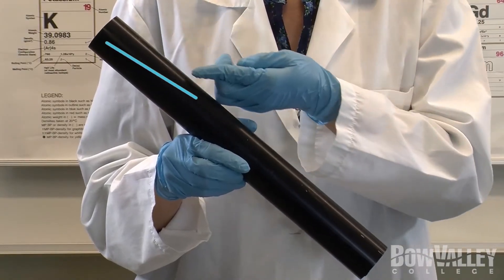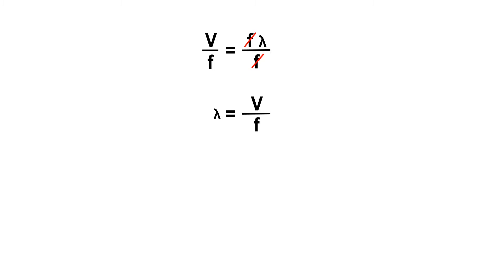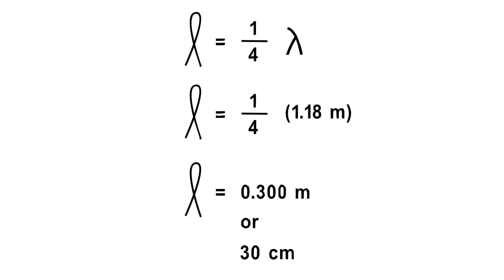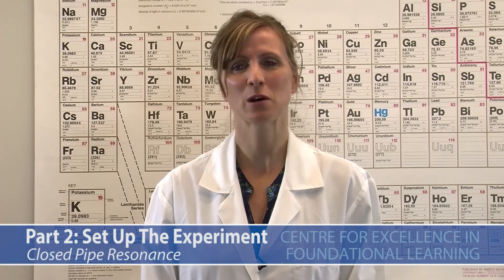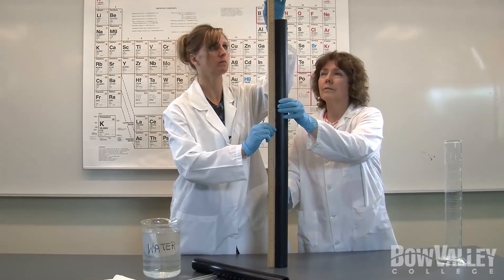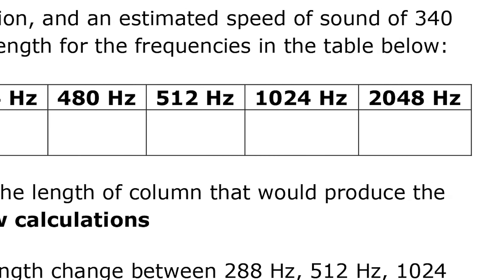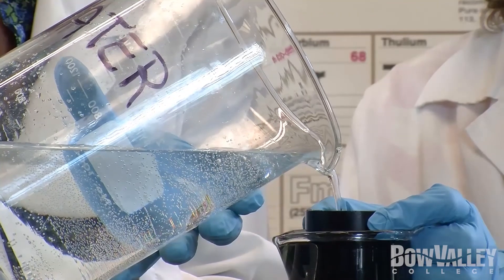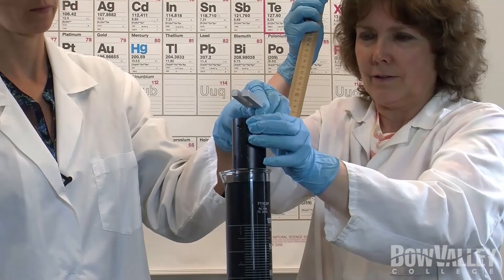Closed Pipe Resonance Lab Activity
This informational video reviews the set-up and process involved in the Closed Pipe Resonance activity, in which students will calculate the speed of sound using resonance points in a closed pipe.  It is to be viewed in conjunction with handouts that are provided by an instructor.